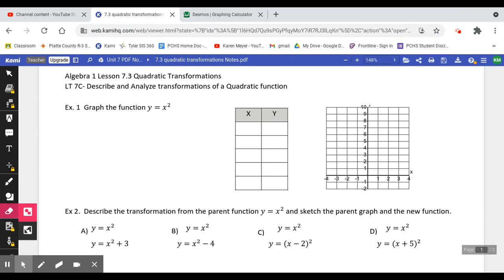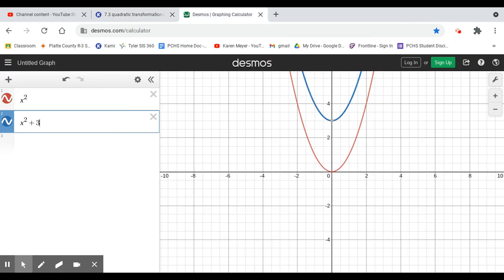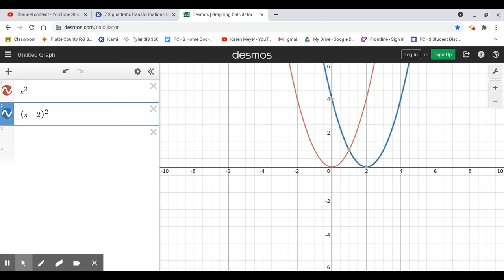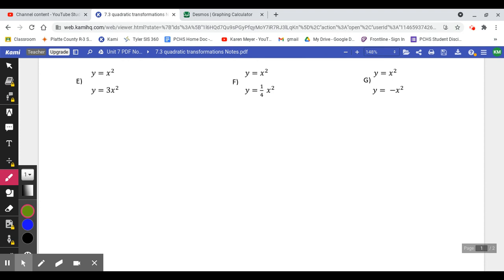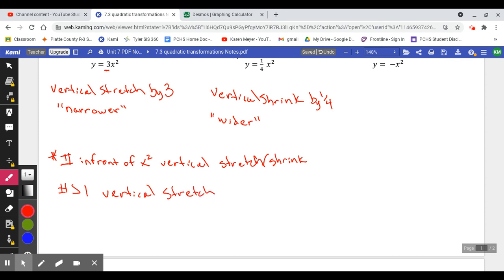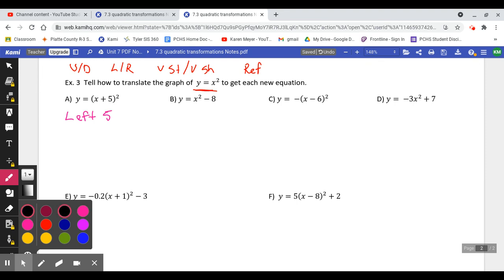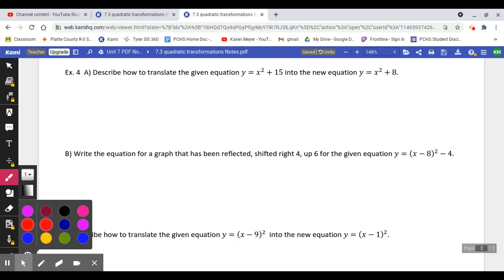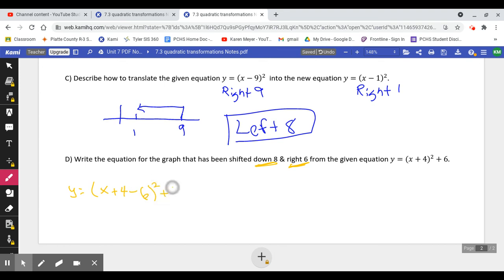A1 Lesson 7 3 Quadratic Transformations